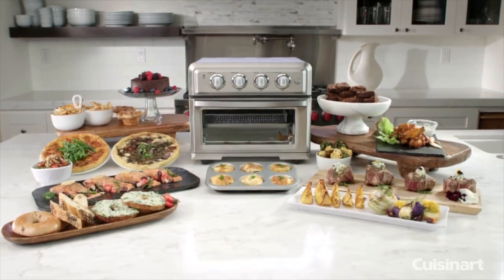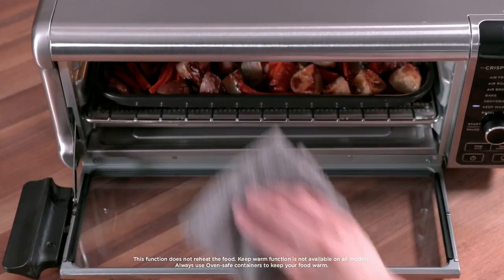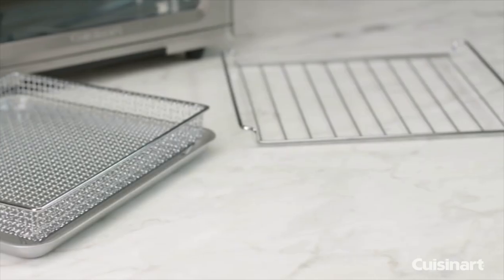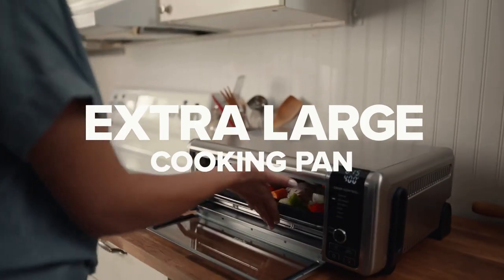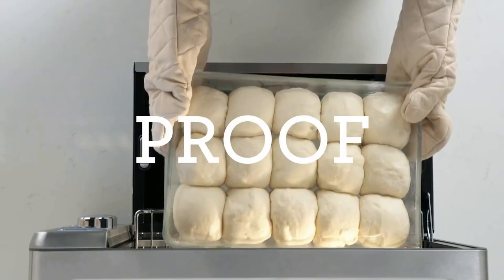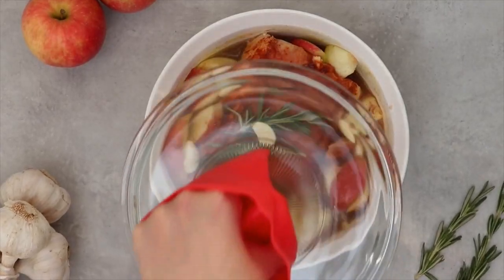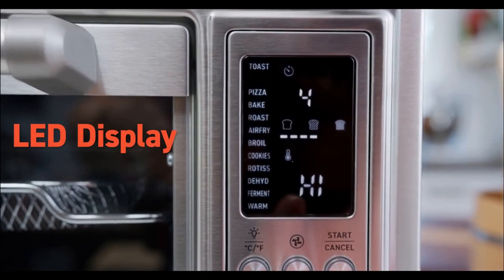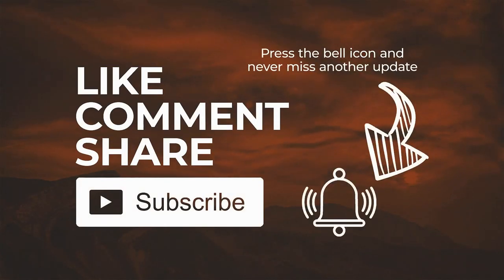The 5 Best Toaster Oven Air Fryers Combo in 2021: Reviews, Buying Guide & Ratings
Welcome to Carefully Picked channel!
5 best Toaster oven air fryers combo in 2021 according to kitchen appliance Pros and customers reviews, to help you choose the right model for your needs!
List of the best toaster oven air fryers mentioned in this video:
0:00 Intro
1:26 Cuisinart TOA-60
2:18 NINJA Foodi Toaster Oven
3:02 BREVILLE Smart Oven Air
3:39 INSTANT Omni Plus
4:33 COSORI 12-in-1 Toaster Oven
5:30 Like & Subscribe for more useful reviews and buying guides!
Check this list!
Best-sellers air fryers
Best-sellers Toaster ovens
NOTE:
- CAREFULLY PICKED / LEXYMART STORE is a participant in the Amazon Services LLC Associates Program, an affiliate advertising program designed to provide a means for sites to earn advertising fees by advertising and linking to amazon.com.